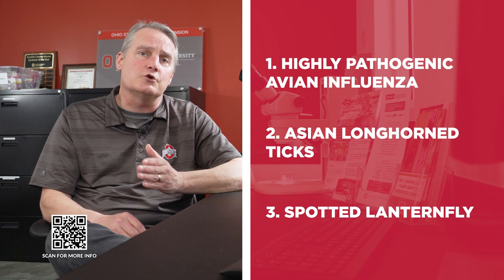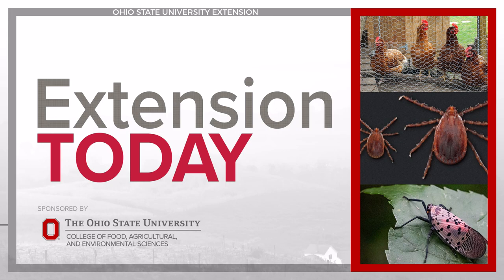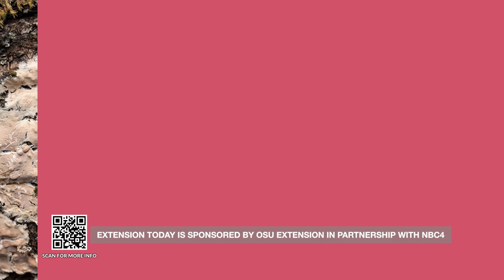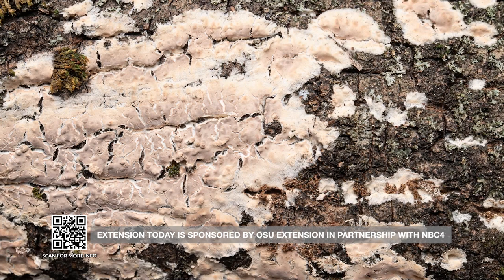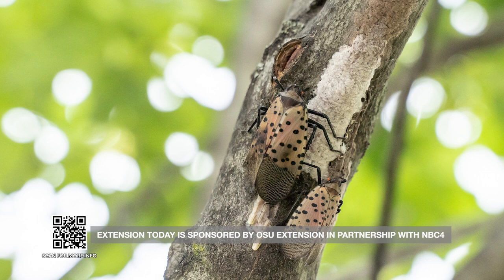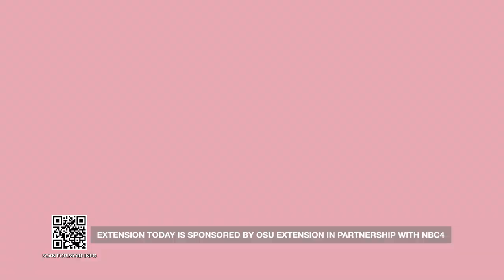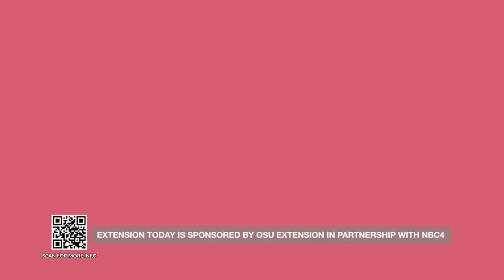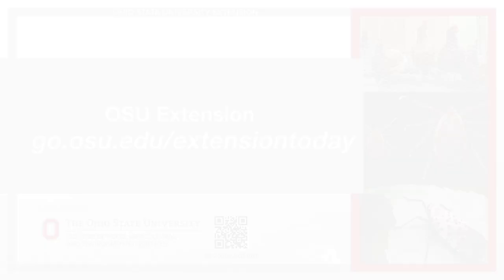Current Threats to Ohio Agriculture (overview)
Invasive plants, insects and diseases are not new to Ohio, or any region for that matter. However, there are currently three major threats to Ohio’s agriculture industry. Learn more about how to keep you, your family, your pets, and livestock safe from these potential harms – Highly Pathogenic Avian Influenza, Asian Longhorned Tick, and Spotted Lanternfly.